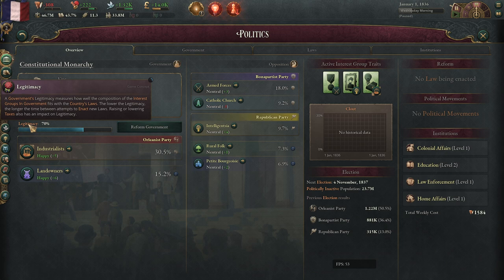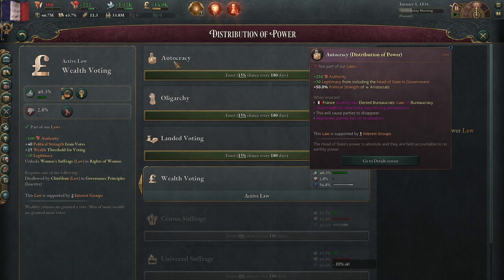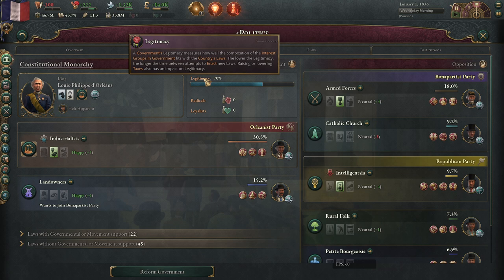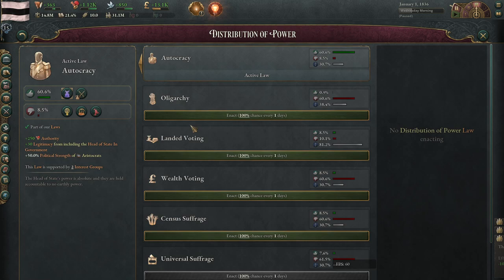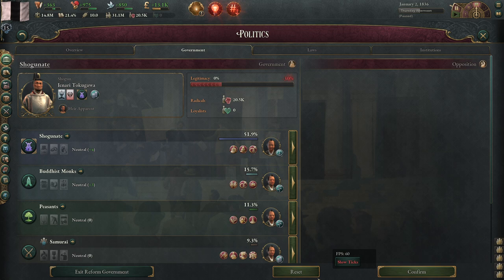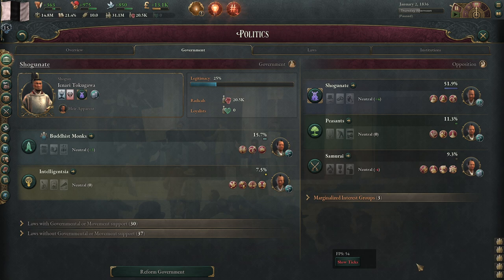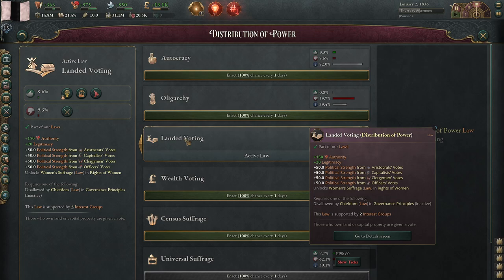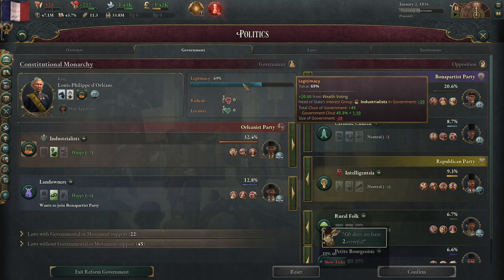Legitimacy on 1.0.6 - Vicky 3 Academy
0 Legitimacy is exactly why you keep having laws that won't get passed until Stellaris years, Reddit.  If you aren't sure how to manipulate the clout of your IGs, check below!  Laws are absolutely critical to the functioning and, especially, GROWTH of your country in Vicky 3, so neglect legitimacy at your own peril!

Introduction and Sources of Legitimacy: (0:00)
The Implications of Legitimacy: (2:00)
To Build a Government: (3:28)
Summary and the 1.1 patch:  (5:03)